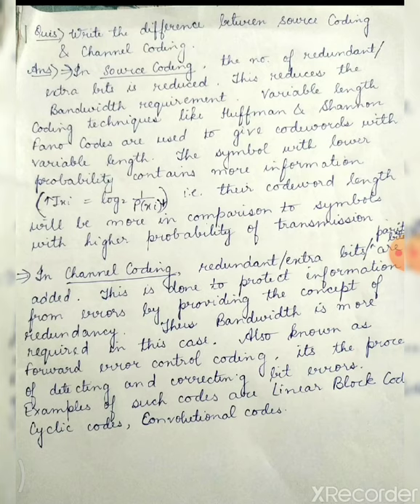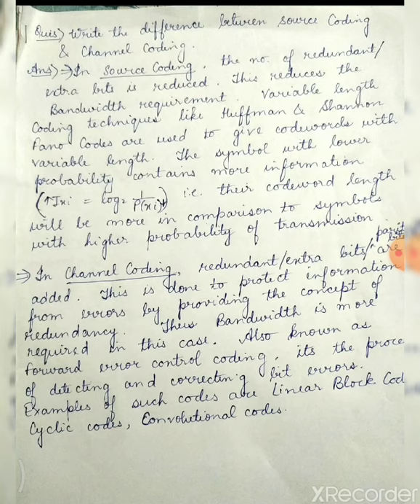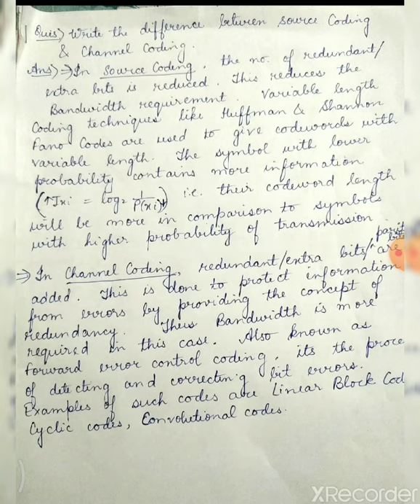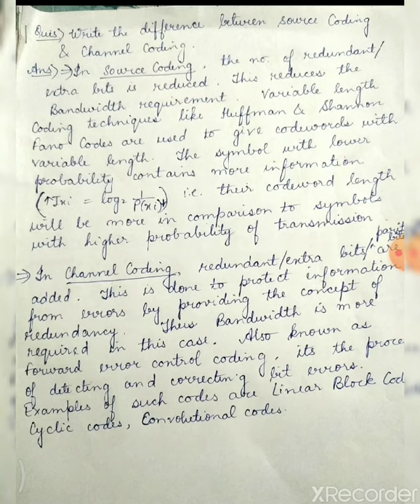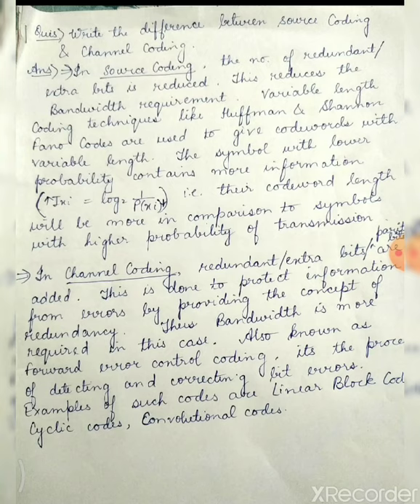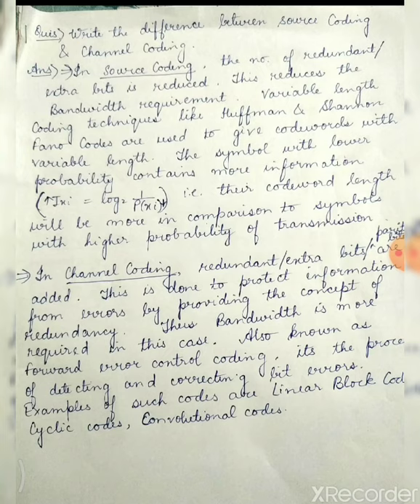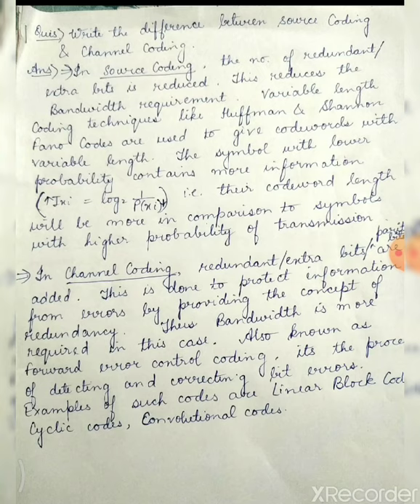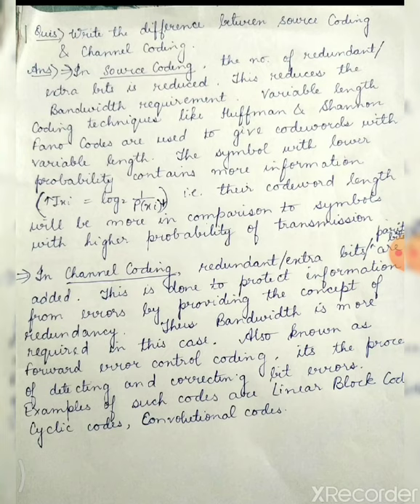Source coding and channel coding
Difference between source and channel encoding